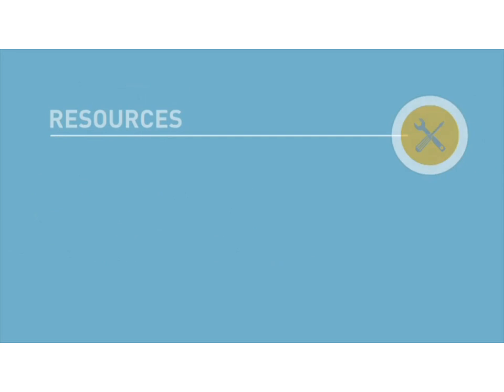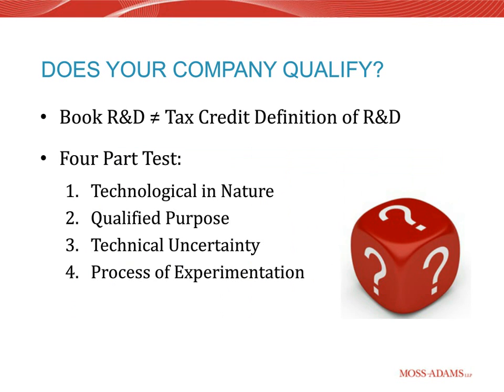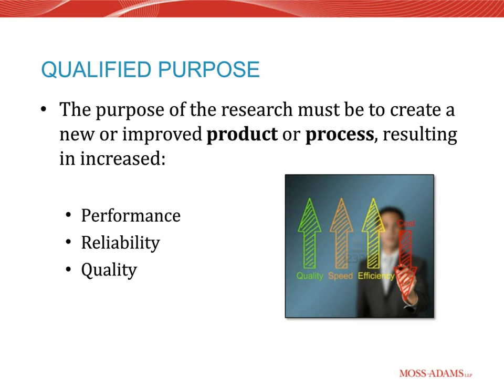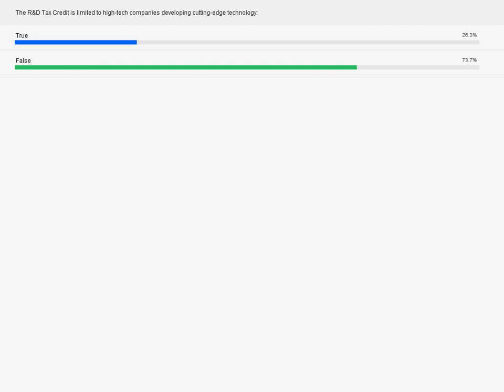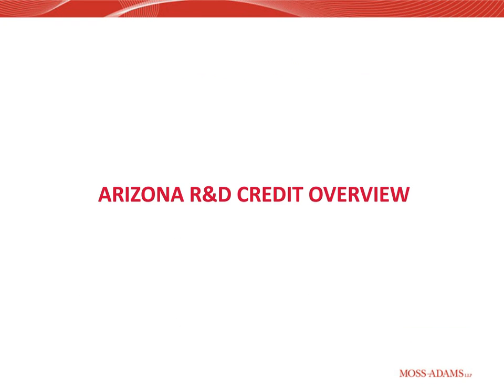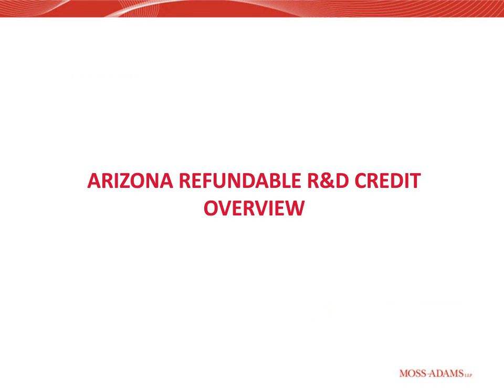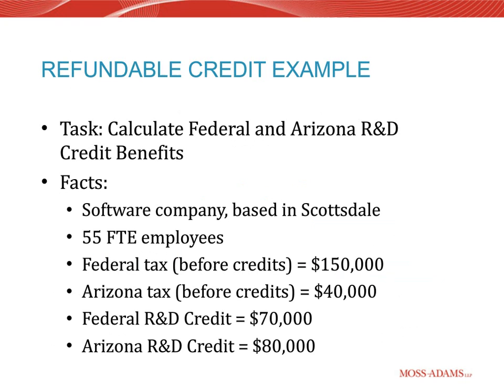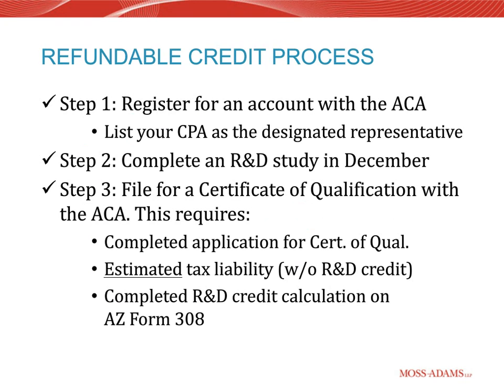A Generous State: Claiming Arizona's R&D Tax Credit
A Moss Adams webcast presented by Tom Sanger and Peter Henderson and moderated by Mark Weber on 11/12/2015.